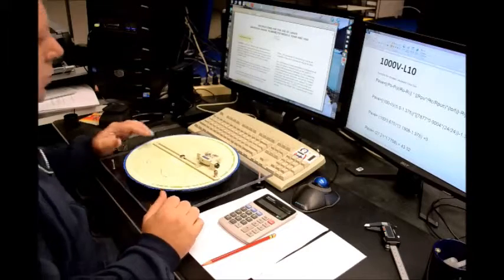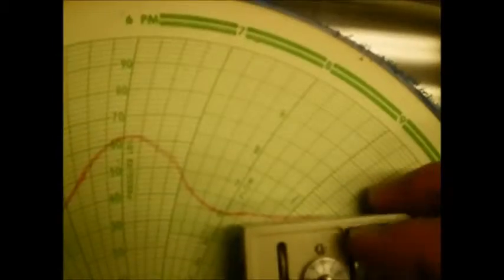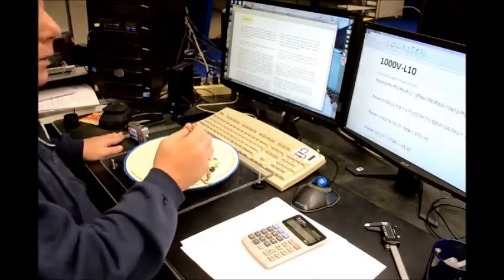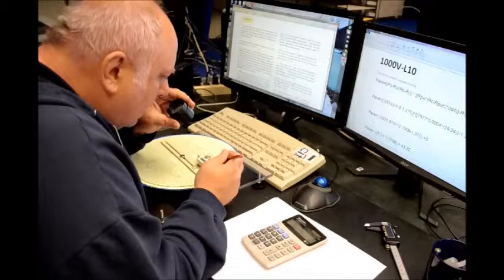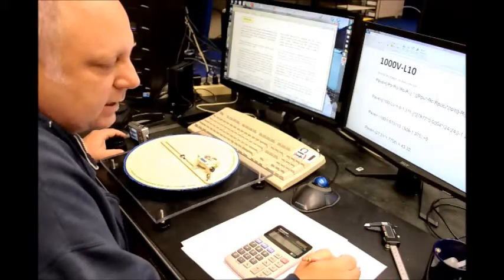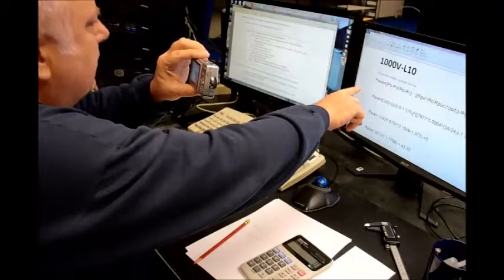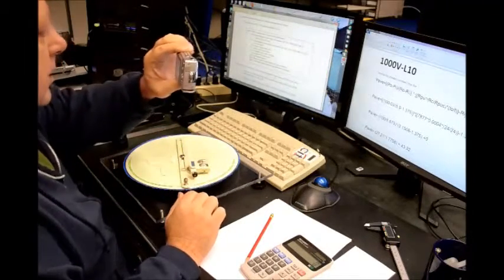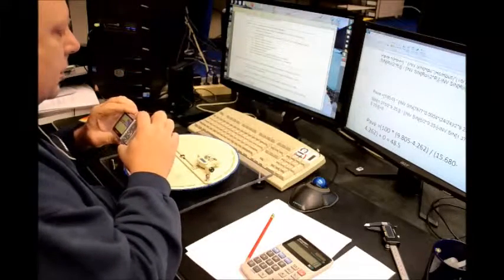Absolute Accuracy 1000V Chart Reader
Using the Lasico Model 1000V Linear Chart Reader